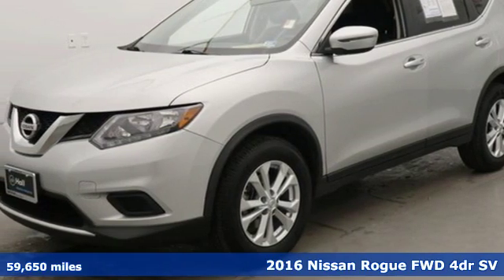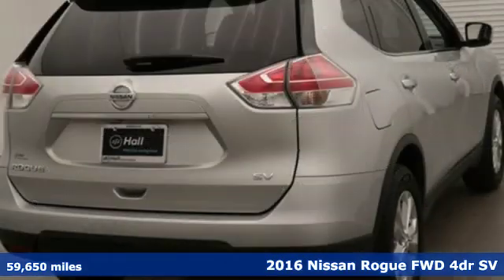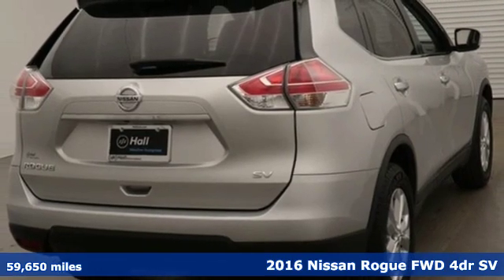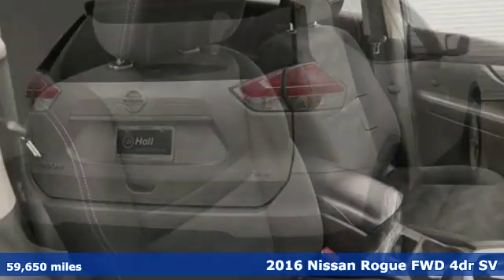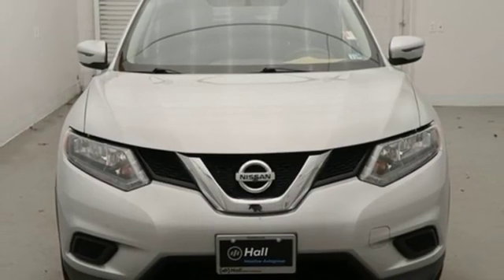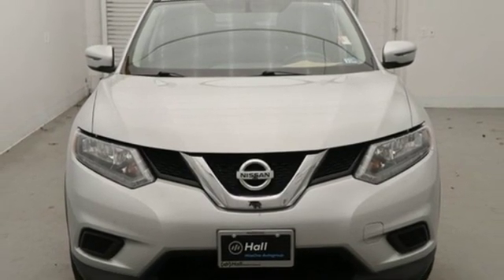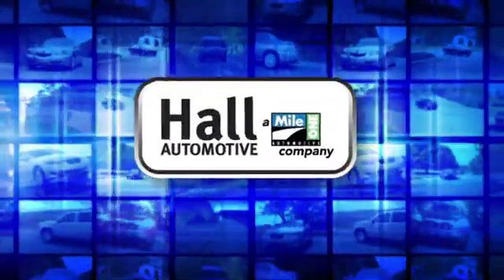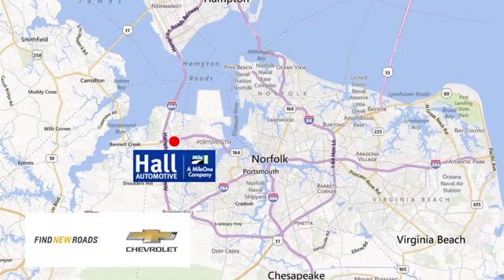Used 2016 Nissan Rogue Chevy Dealers in and near Norfolk VA Chesapeake Suffolk, VA 18R4755 - SOLD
Year: 2016
Make: Nissan
Model: Rogue
Trim: SV
Engine: 2.5L I4 DOHC 16V
Transmission: CVT with Xtronic
Color: Silver
Interior: Gray
Mileage: 59655
Stock #: 18R4755
VIN: JN8AT2MT7GW004750
JUST ARRIVED. PENDING INSPECTION. 2016 Nissan Rogue Clean CARFAX. 2.5L I4 DOHC 16V Silver 26/33 City/Highway MPG FWD CVT with Xtronic 26/33 City/Highway MPGbrAwards:br * 2016 KBB.com 10 Best SUVs Under $25,000br*Every Internet Price includes current applicable dealer discounts. Your additional costs are sales tax, tag and title fees for the state in which the vehicle will be registered, any dealer-installed options (if applicable) and a $699 dealer processing fee (Virginia, North Carolina). Prices are subject to change, and prior sales are excluded. While every reasonable effort is made to ensure the accuracy of this information, we are not responsible for any errors or omissions contained on these pages. Please verify any information in question with the dealer.

Address:
3412 Western Branch Blvd